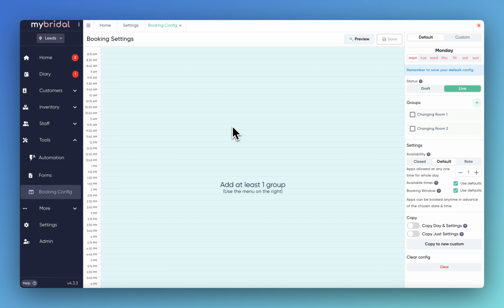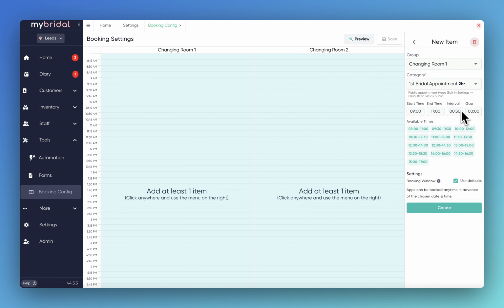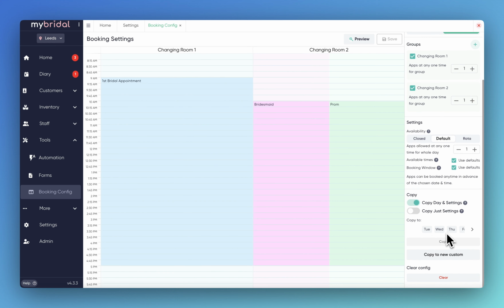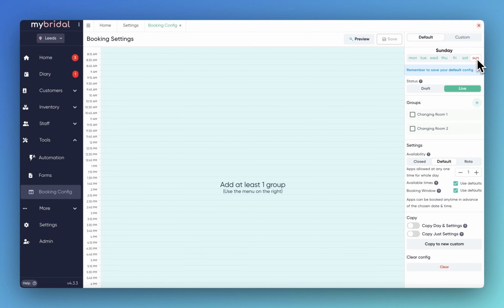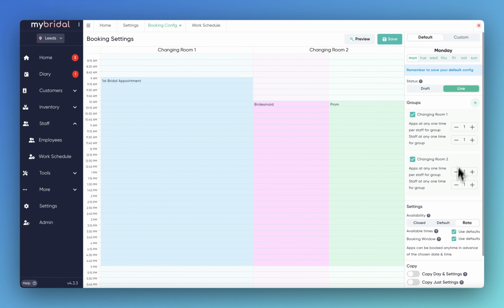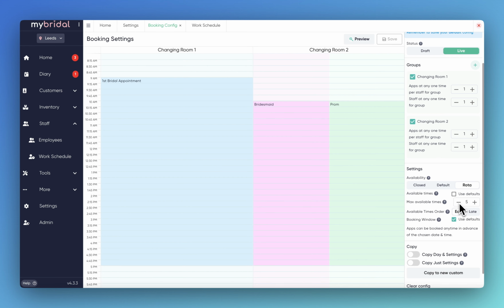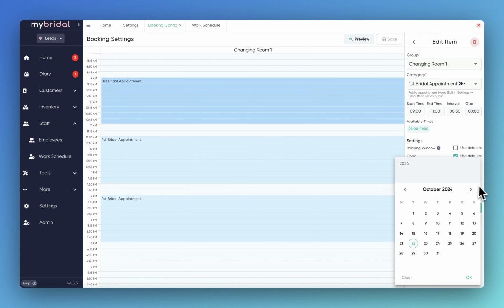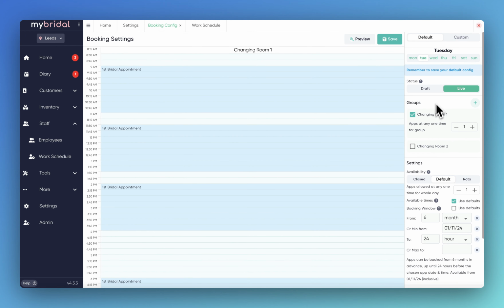How to set up your appointment availability for your online booking system using the booking config.